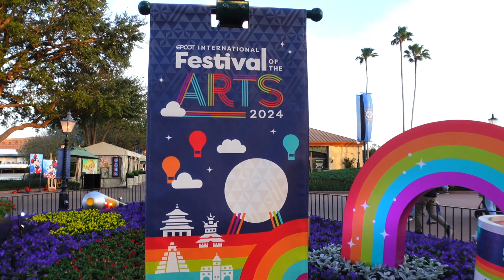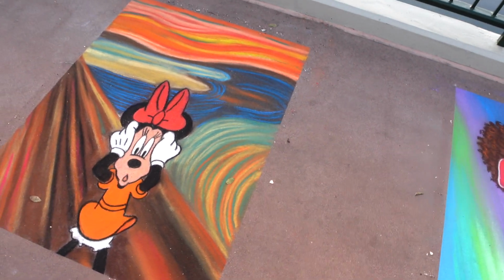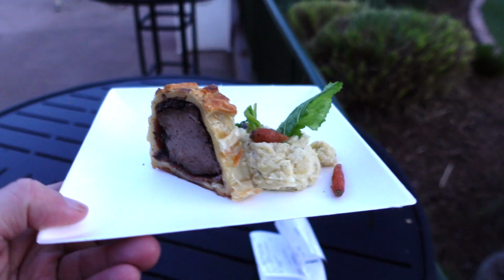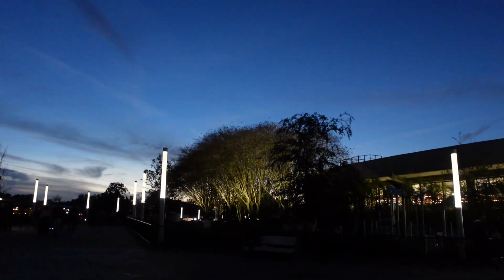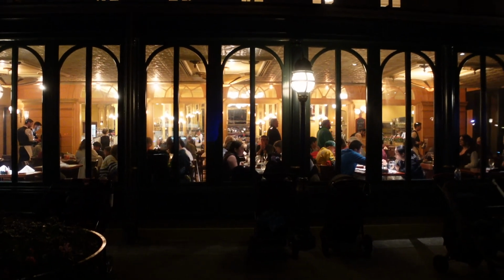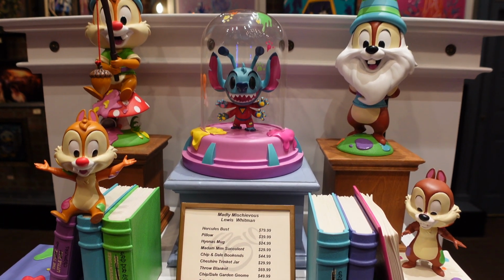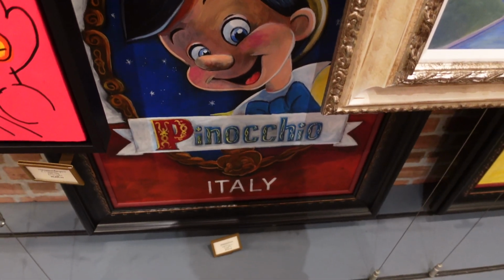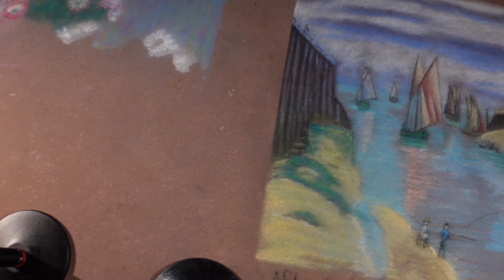Festival of the Arts 2024: Best Food, Art, and Fun at Disney!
Exploring EPCOT International Festival of the Arts at Walt Disney World Resort in Florida 2024